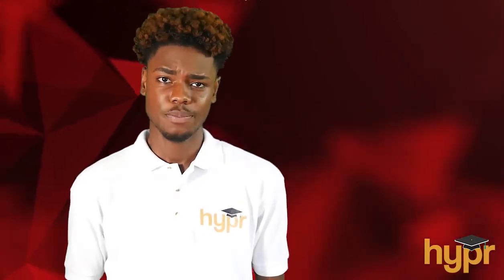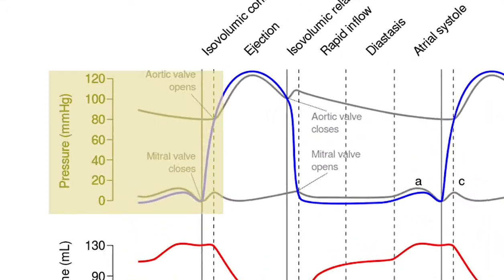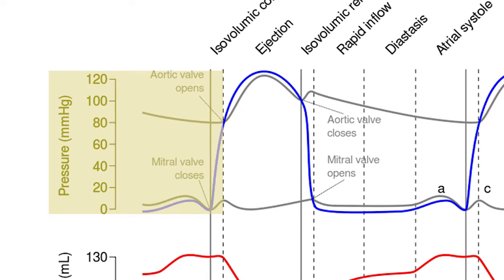Cardiac Cycle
This HyprVideo explores the journey of a little red cell through the Cardiac Cycle.